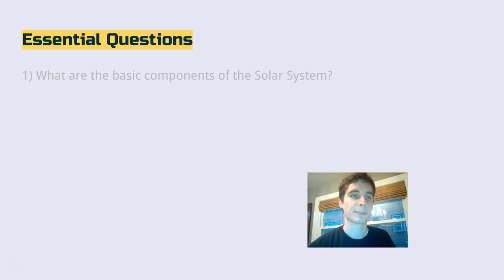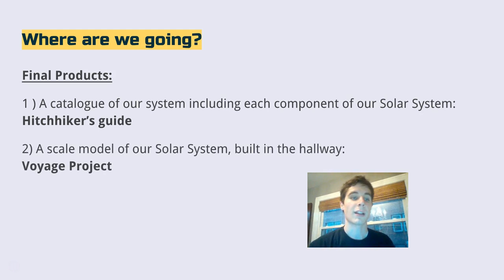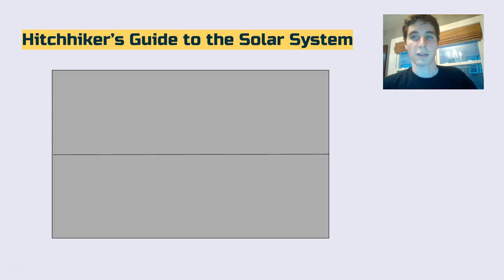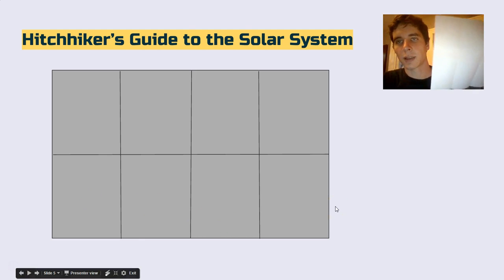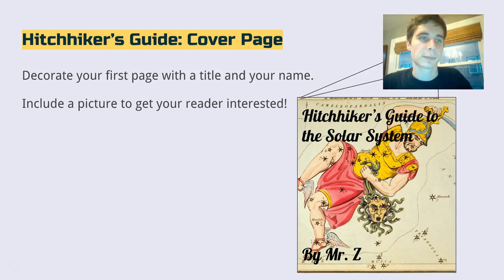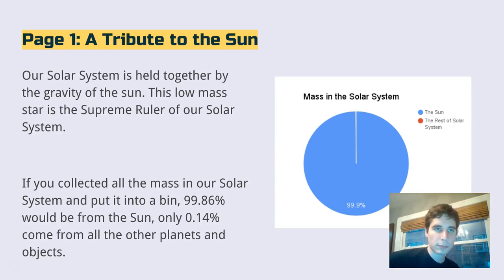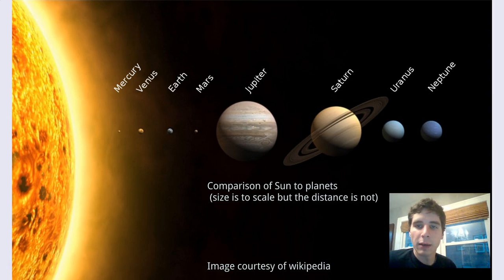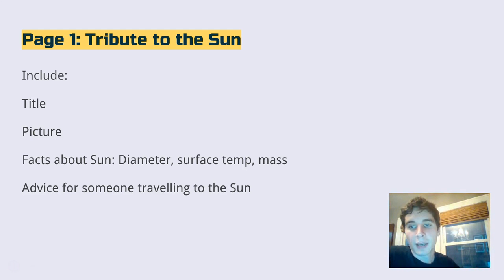Hitchhiker's Guide to the Solar System -- Lesson 1